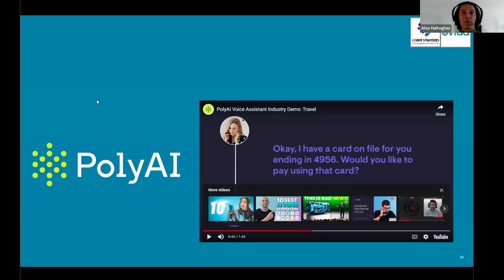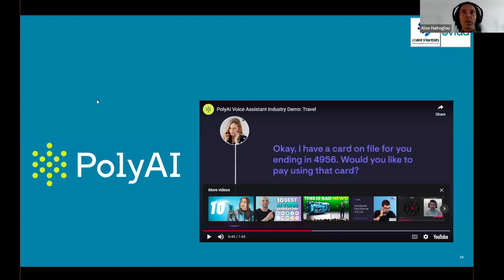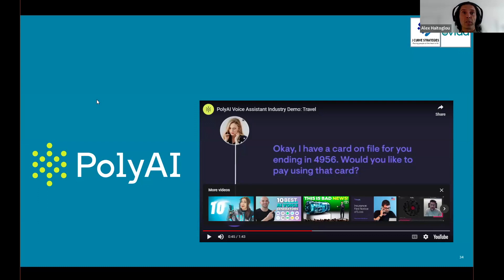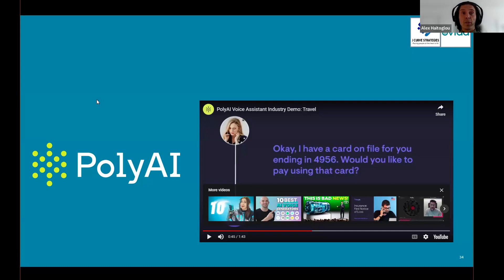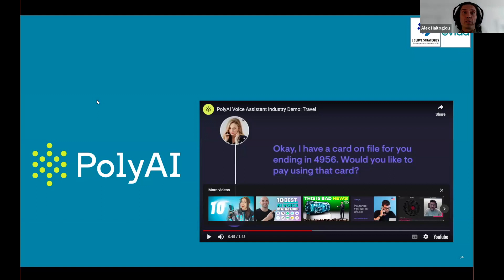clip 7 customerservice